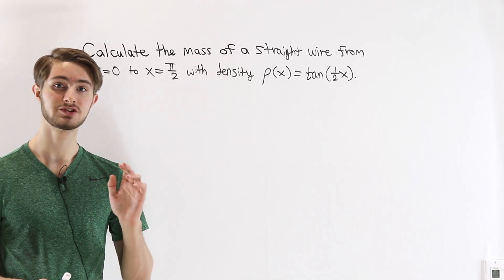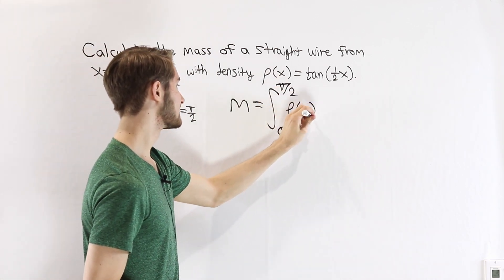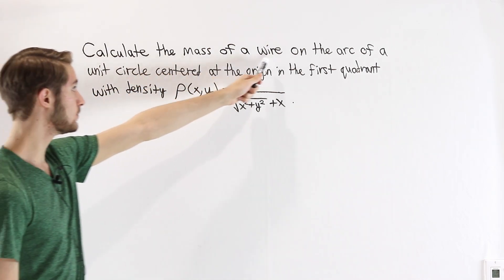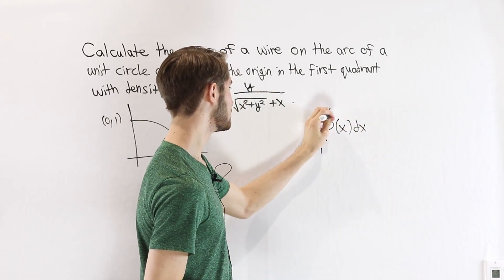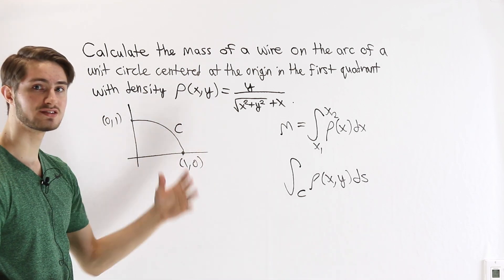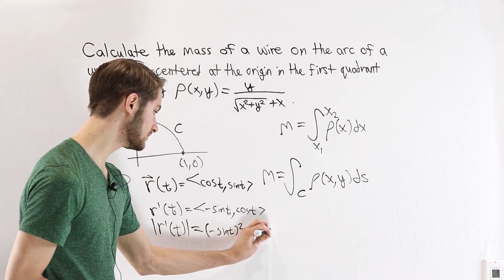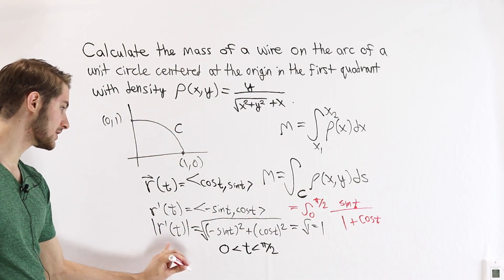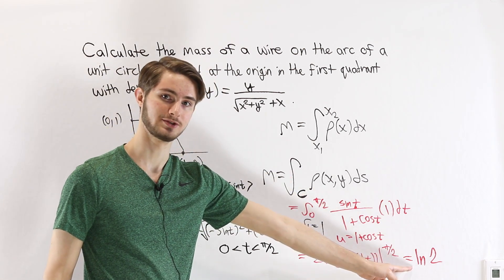Mass of a Wire with Line Integral - Vector Calculus Application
Explanation (with an example) of how to use scalar field line integrals to find the mass of a wire. This is one physics application of ideas in vector calculus such as line integrals!